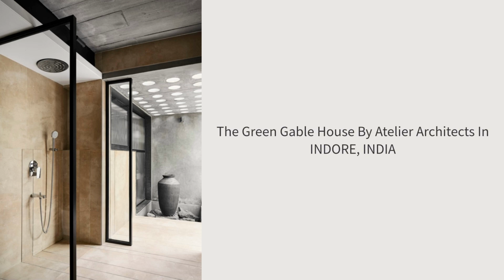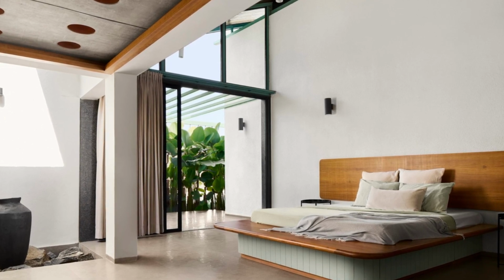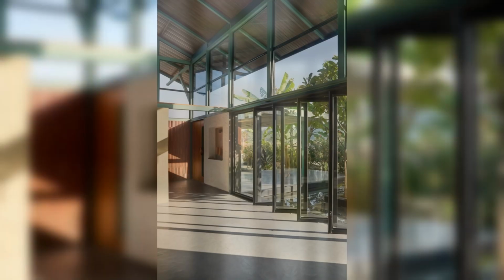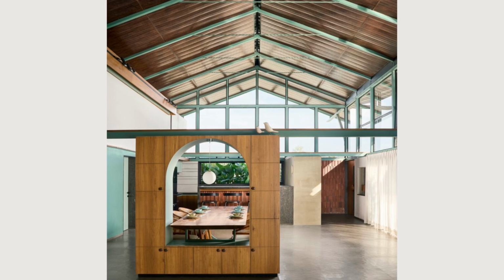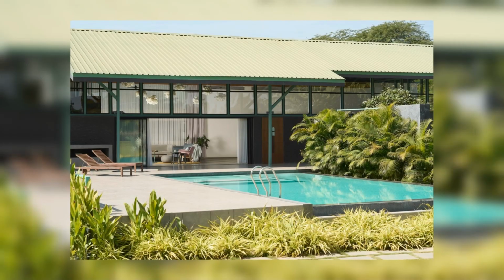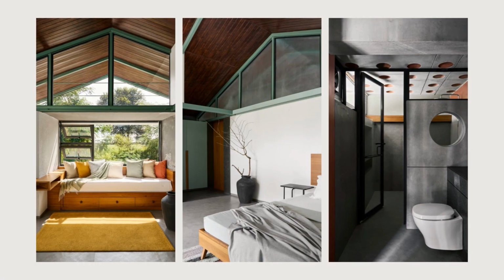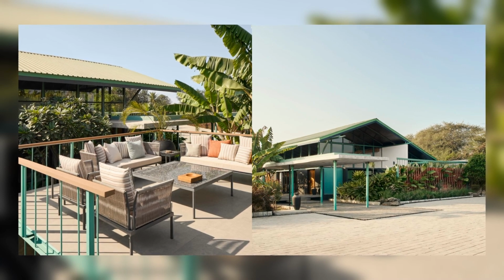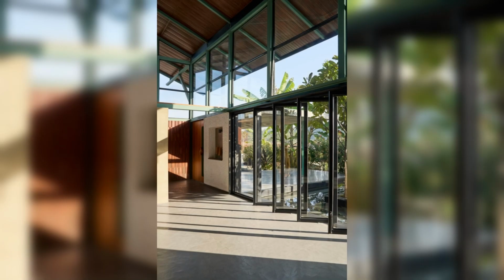The Green Gable House By Atelier Architects In INDORE, INDIA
The green gable is a 700-square-meter weekend home for a family on the outskirts of Indore. All spaces of the house are accommodated under a single-linear gable roof. The Terracotta block jail wall on the face of the building creates a sense of inquisitiveness. The solid terracotta blocks are arranged to control the visibility and sunlight in the Master bedroom placed behind it.

Archi Studio

Architects: Atelier Architects
Area:
700 m²
Year:
2022
Photographs:Yadneysh Joshi
Manufacturers:  Saint-Gobain, Hybec, Jaquar, Simpolo
Design And Project Management: Saumil Nagar, Prakhar Patle
Drawings: Hardik Sharma
Site Engineer: Kunval Vyas
Mep Consultants: Hydrogen MEP
Structural Consultants: ACE Construction & Consultancy
City: Indore
Country: India